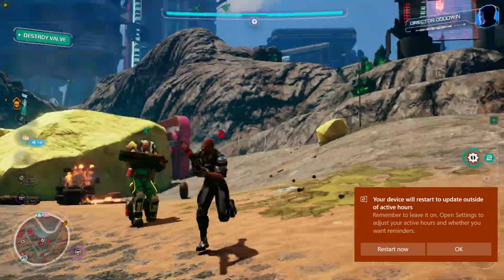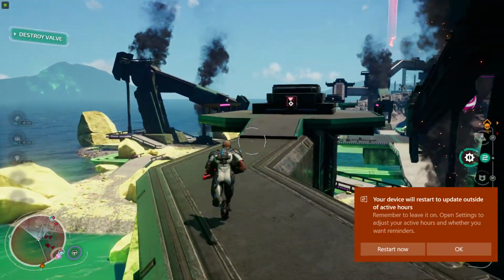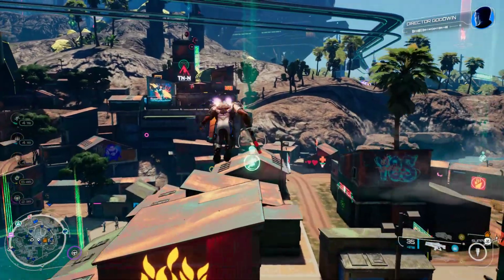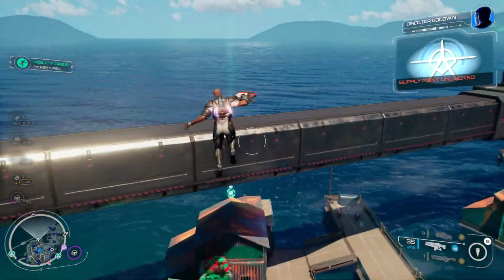Crackdown 3: Campaign Part 14